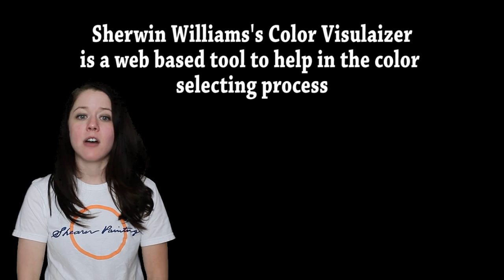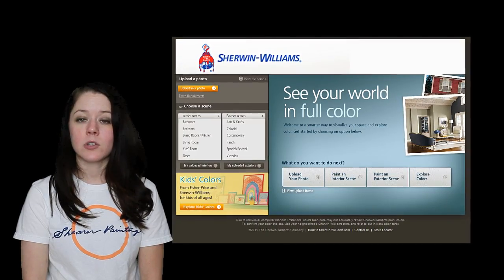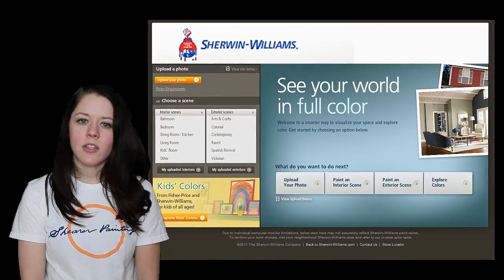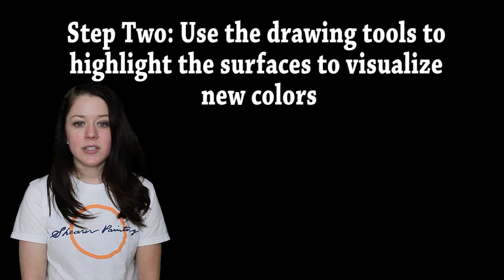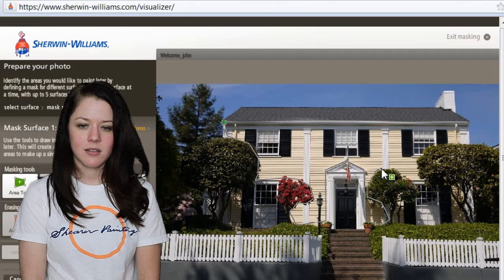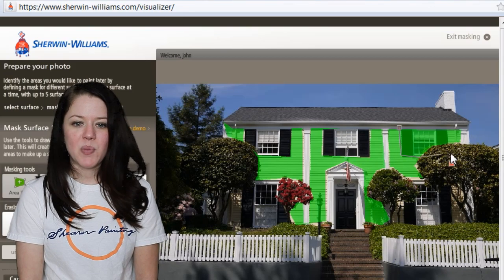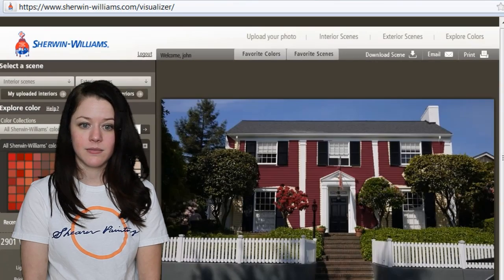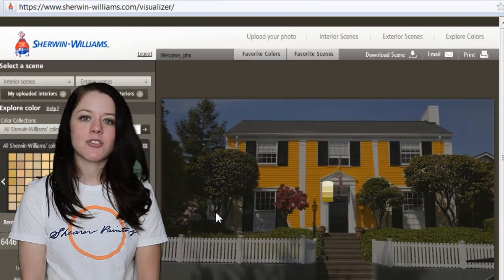House Colors | Sherwin Williams paint tool web application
Do you need help picking colors? Use this handy web tool on the Sherwin Williams website and try out different colors from their paint palette on a digital photograph of your house.